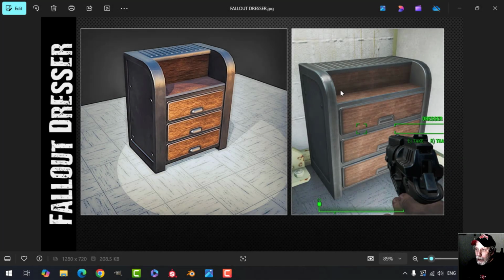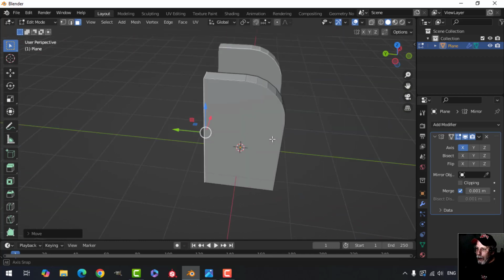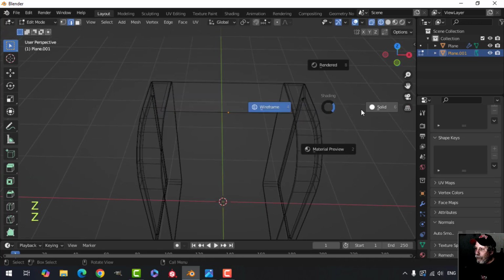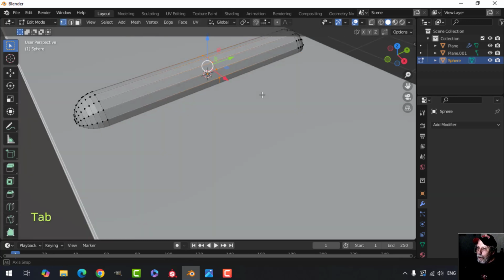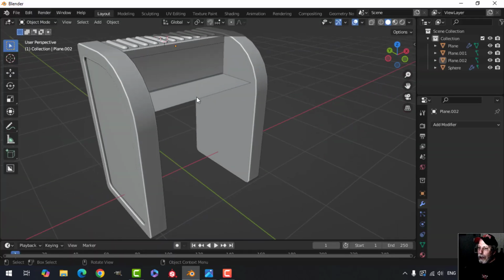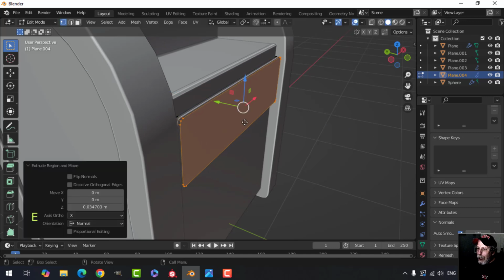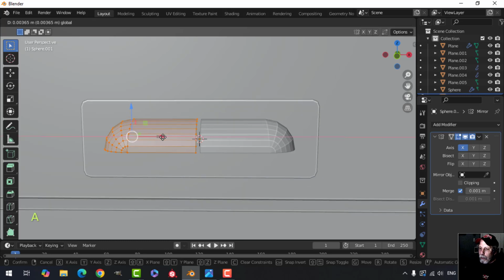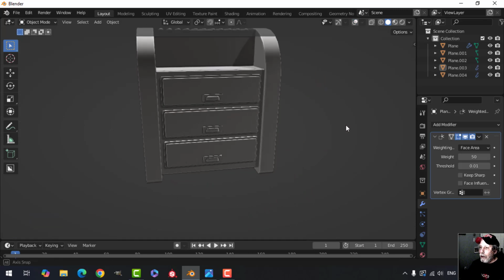BLENDER: FALLOUT DRESSER (PART 1)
BLENDER: FALLOUT DRESSER

Here's an easy object to model from the FALLOUT 4 game.  In this video, we will model the dress (cabinet) and in the next video or two, we will unwrap it and texture it in Substance Painter and also create some neat floor tiles.